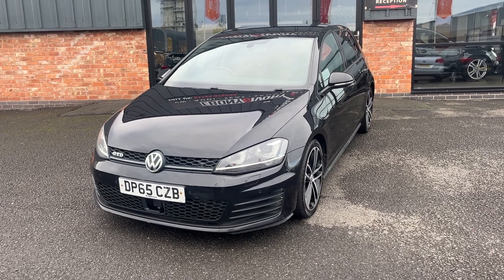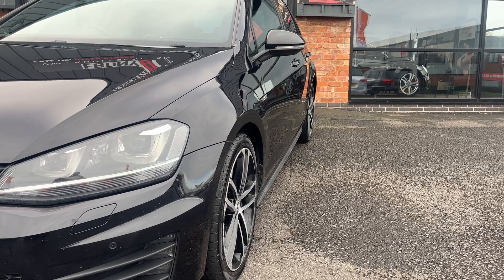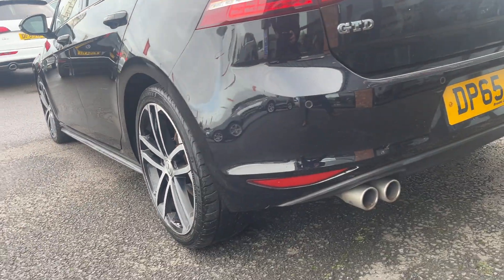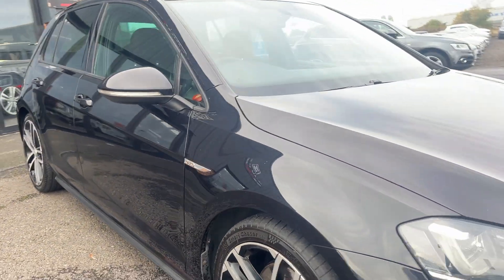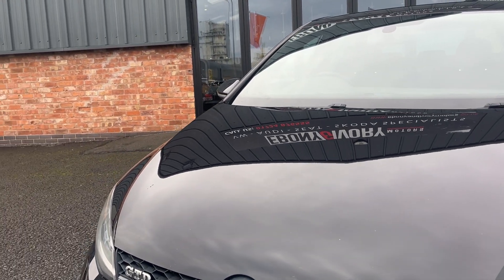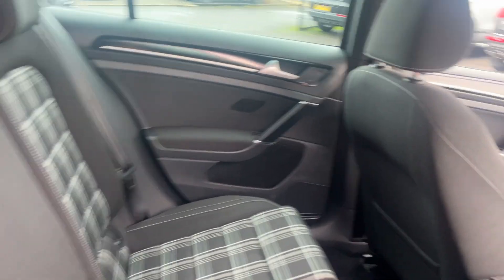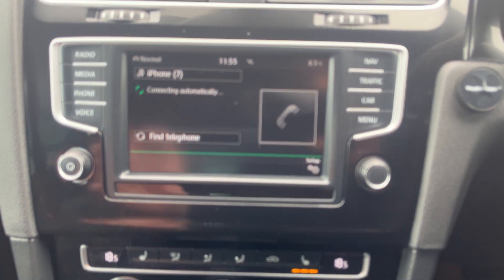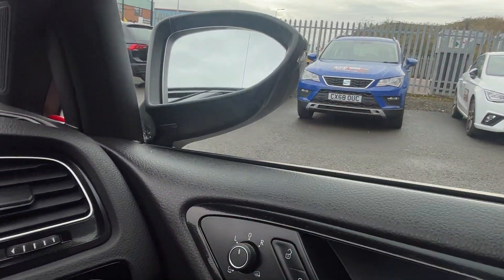VOLKSWAGEN GOLF 2.0 TDI GTD 5DR 2015